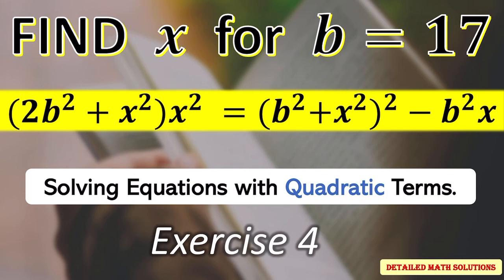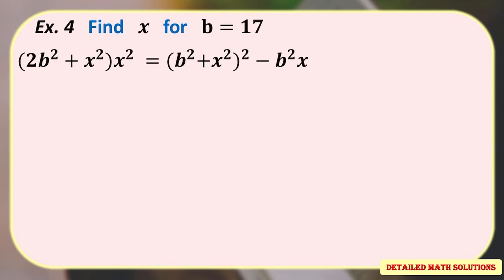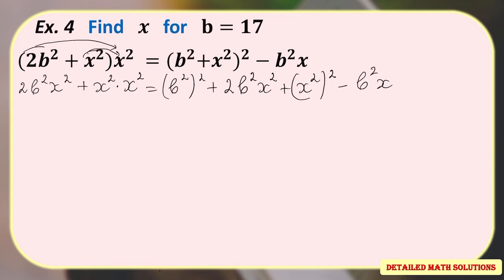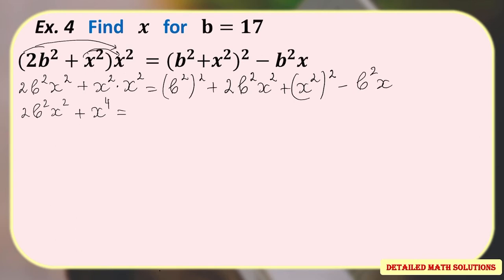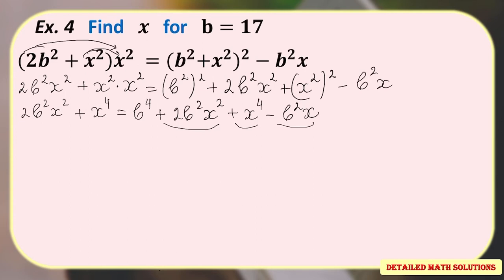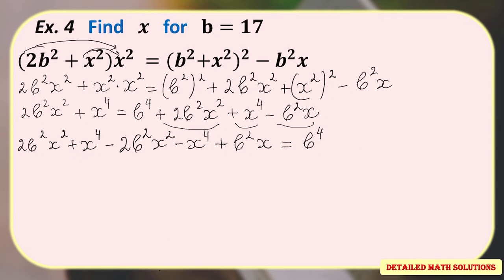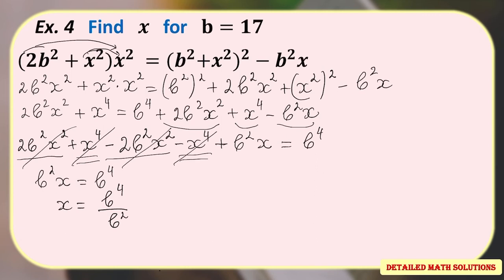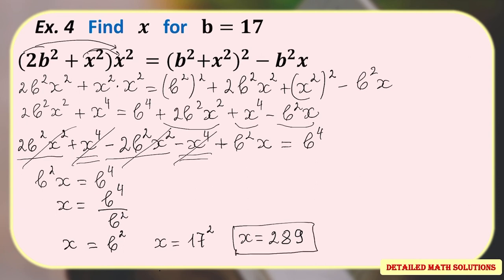Find x for b = 17 - Step-by-Step Solution - Equation with Quadratic Terms - Algebra Exercise 4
How to solve equation with one given parameter. Apply the Formula for Binomial Square (a+b), the Distributive Property, and the Rules of Powers and Exponents.